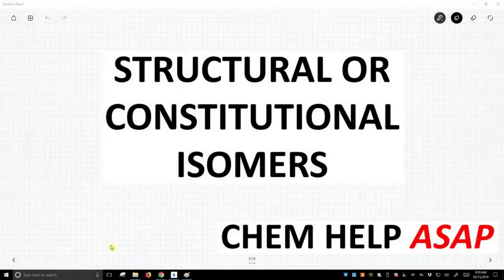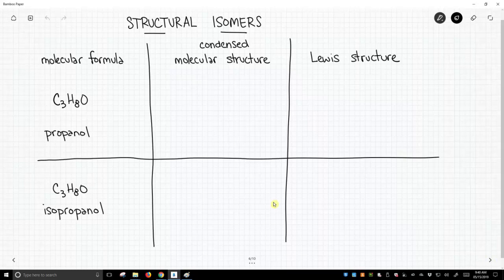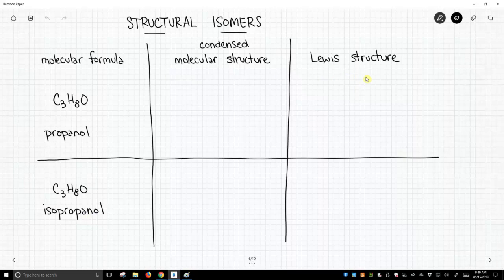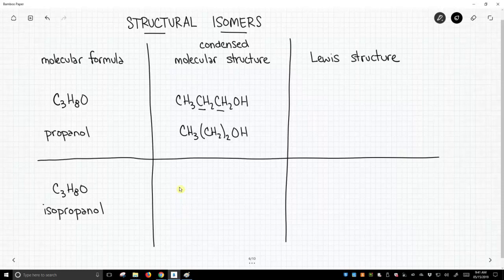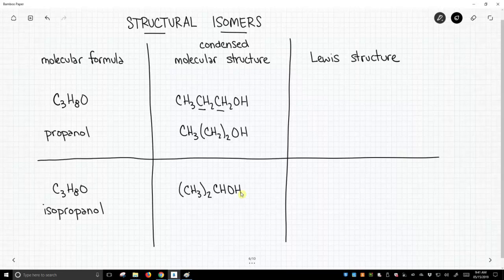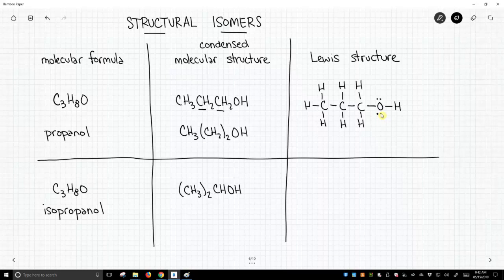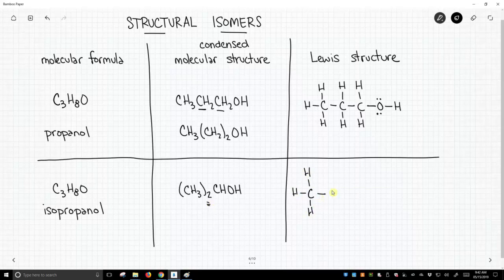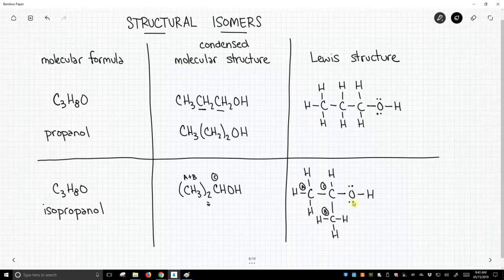structural & constitutional isomers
Structural or constitutional isomers are molecules that have the same molecular formula but different connectivity between the atoms.  The molecular formula cannot communicate the differences between these isomers.  One must look at a condensed structural formula or Lewis dot structure.